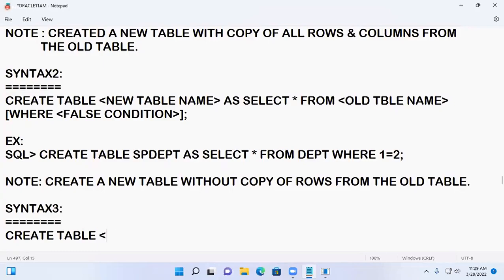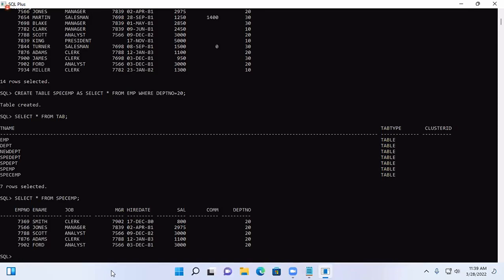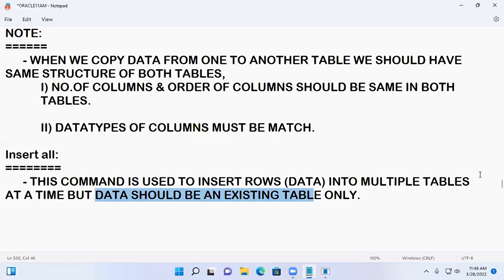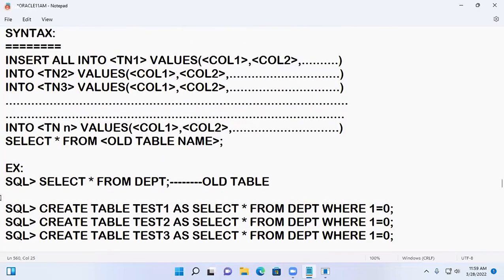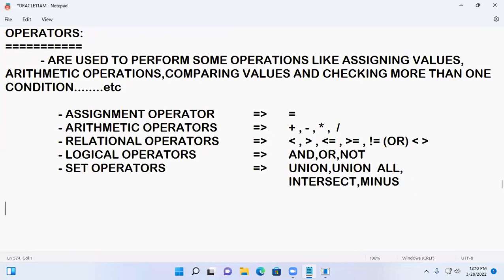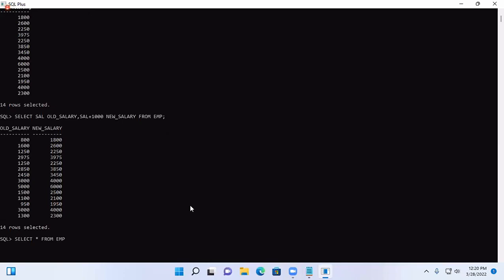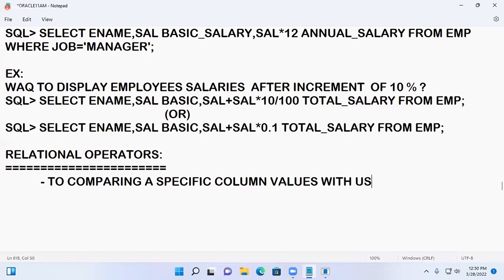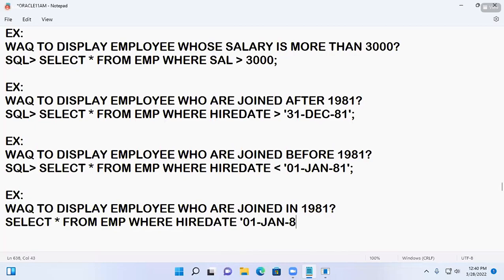ORACLE (SQL & PL/SQL) | 28 03 22 | New Batch | New Course